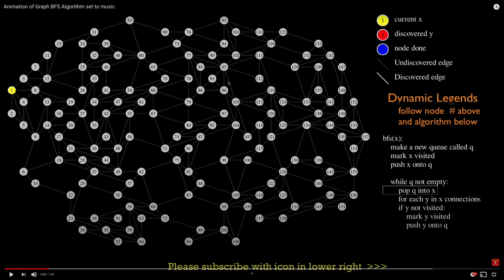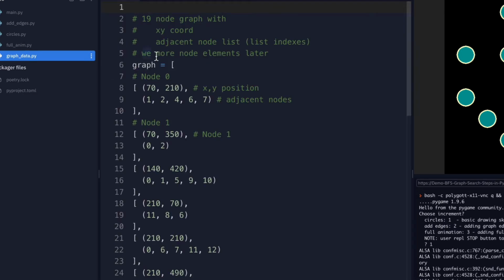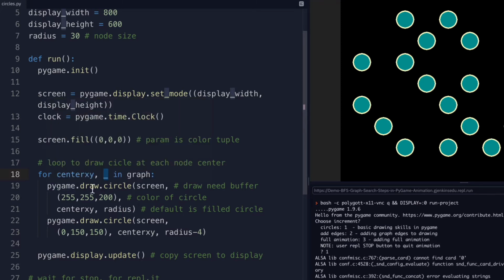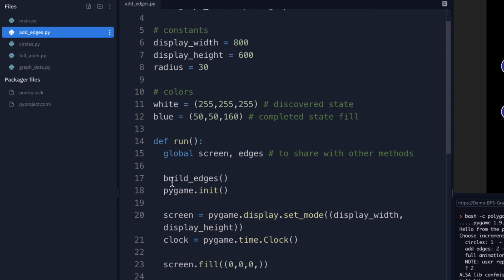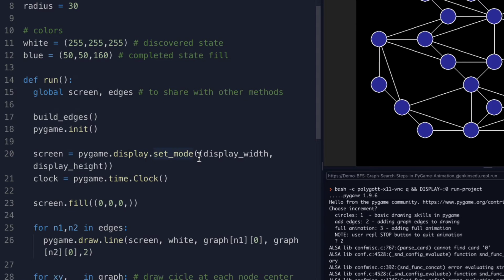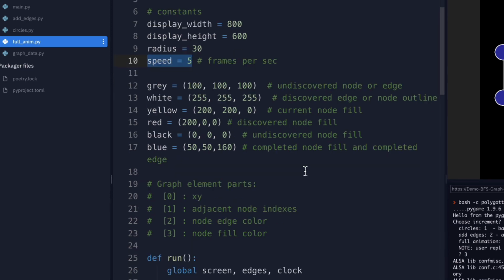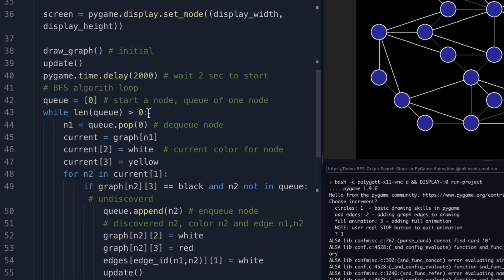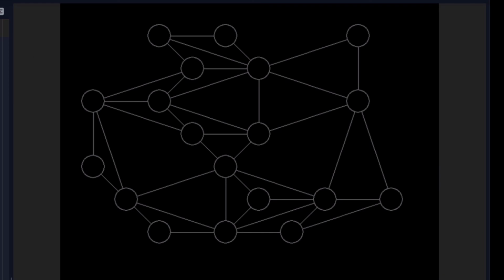Graph Animation Code Step by Step in repl.it/python/pygame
Graph animation code step by step: Written in Python/PyGame to animate a BFS Graph algorithm to help visualize how the algorithm works. (play with code

This is a video that shows how to animate a visual of a the Breadth First Search (BFS). As the algorithm steps though searching a graph, each step in the algorithm show progress by coloring nodes and edges so that a CS Data Structure student can understand how the BFS algorithm works

I step though the code within the repl.it IDE environment, which is a great IDE environment for student and coders to play with code and share and publish their work.

I show the development of the code in three stages, so you can see how I incrementally develop the program.

Video Chapters:
00:00 Intro to my popular YouTube BFS animation set to music
00:29 Repl.it introduction
00:56 The main code demo program
02:11  Drawing the Nodes as circles
04:43 Trick to drawing circle with inside fill color of desired thickness
06:24  Adding the edges, with more colors
10:43  refactor drawing circles into method
11:05  Doing the while animation
12:43  refactor all drawing into one method
13:18 add update method to do end of loop clock and display update tasks
14:40 the main algorithm loop, we set colors when things happen
17:04  What to do after, learn about using sprites in pygame